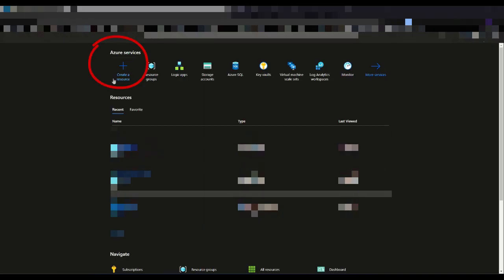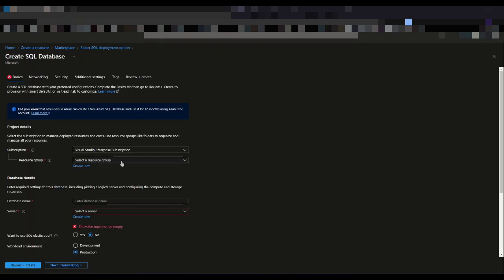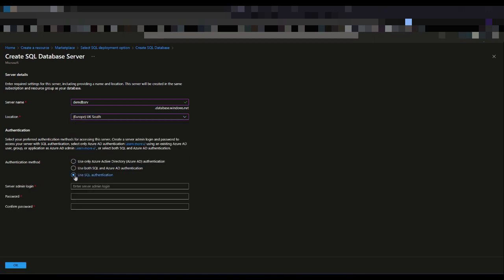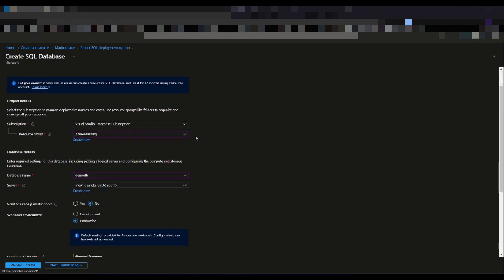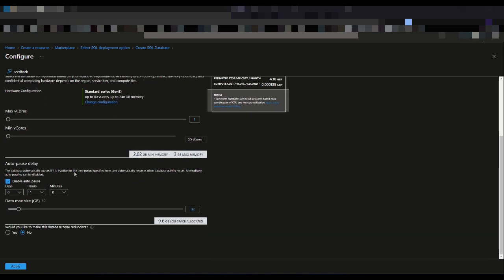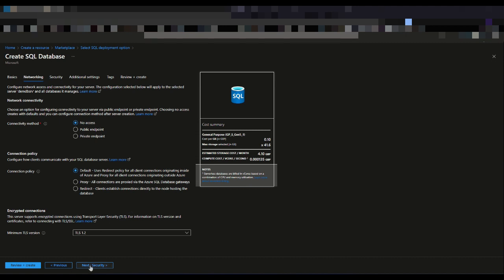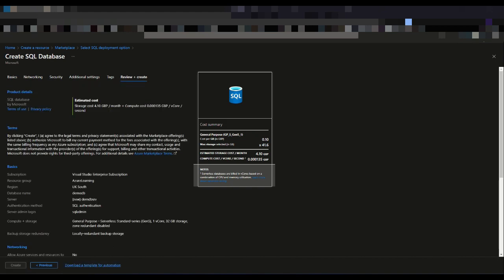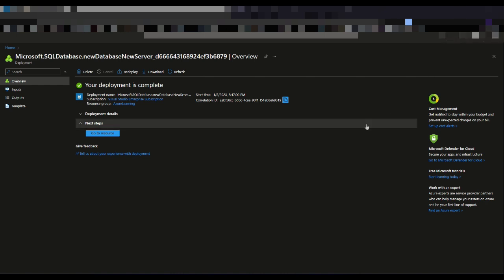Create an Azure SQL Database: A Step-by-Step Tutorial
Welcome to my tutorial on how to create an Azure SQL Database! In this video, I'll will walk you through the process step-by-step, so you can have your very own Azure SQL database up and running in no time.

Whether you're a developer looking to build cloud-based applications, or a database administrator in need of a scalable, secure platform for your data, Azure SQL Database has you covered. So let's get started!